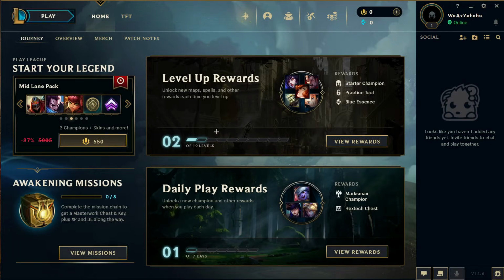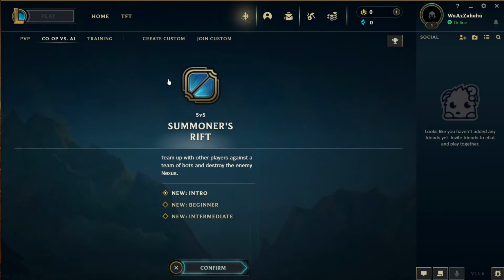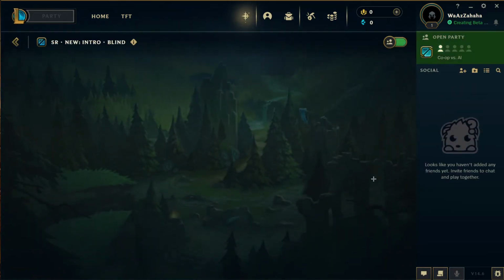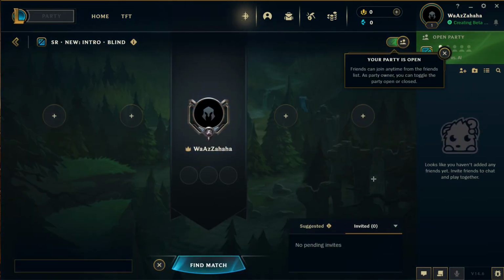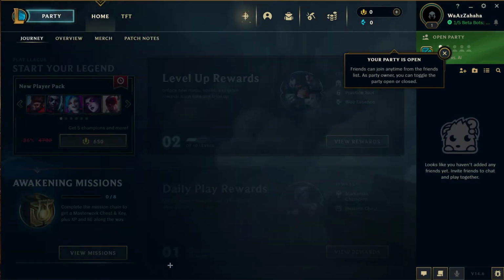How to Play League of Legends 2024?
Learn how to dive into the thrilling world of League of Legends and embark on epic battles with our comprehensive guide! In this tutorial, we'll walk you through the basics of playing League of Legends, from selecting your champion to mastering the gameplay mechanics and strategies. With "How to Play League of Legends" as our central focus, we'll provide clear instructions on downloading the game, creating an account, and navigating the interface. Whether you're a newcomer to the MOBA genre or a seasoned player looking to sharpen your skills, mastering League of Legends opens up a world of endless possibilities and competitive excitement. Join us as we demonstrate the fundamentals of gameplay, including controlling your champion, navigating the map, and working with your team to achieve victory.